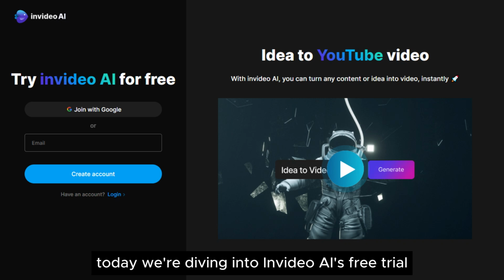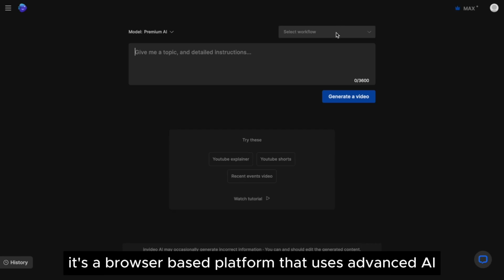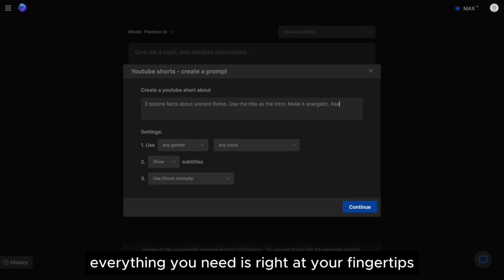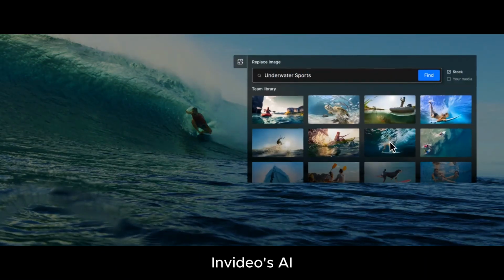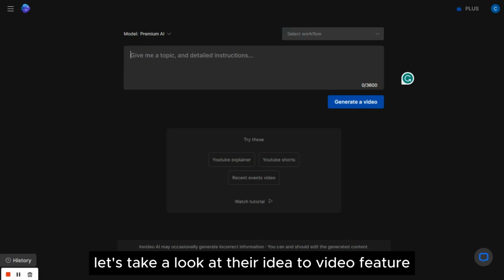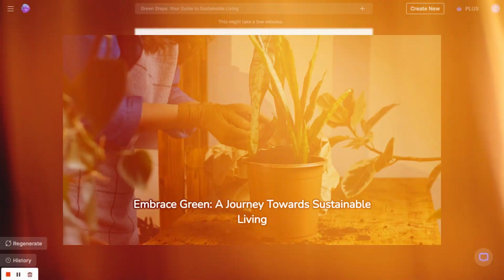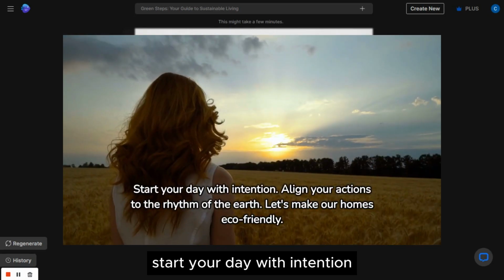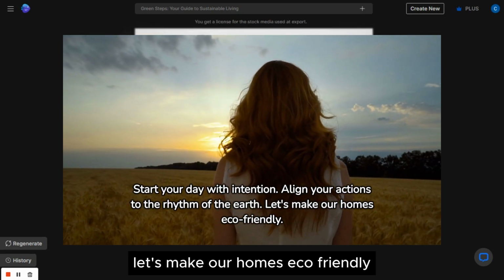BEST AI Video Generator - InVideo AI Trial [Nov. 2023]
Discover the power of AI in video creation with our latest YouTube upload, "BEST AI Video Generator - InVideo AI Trial [Nov. 2023]".

We delve into the revolutionary InVideo AI, showcasing its exceptional capabilities and ease of use. This video is a must-watch for all content creators, marketers, and businesses aiming to leverage AI technology for compelling video content. You'll get an exclusive trial run of how InVideo AI transforms your ideas into engaging videos.